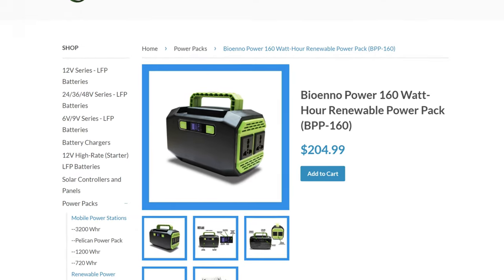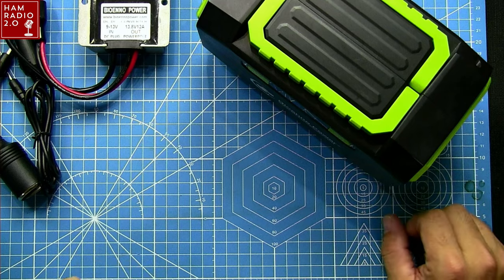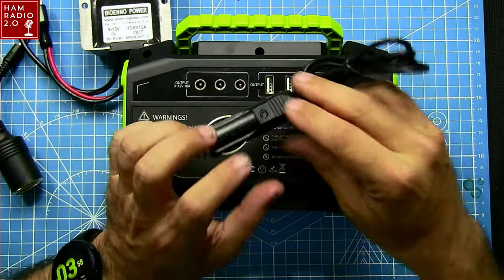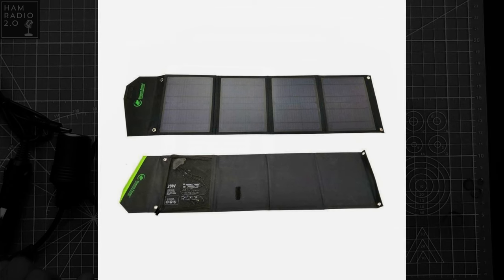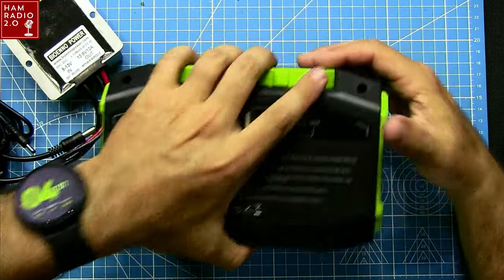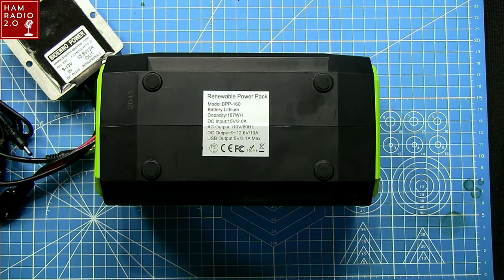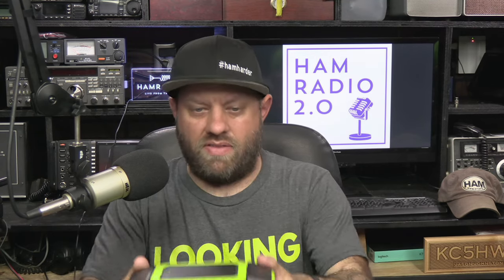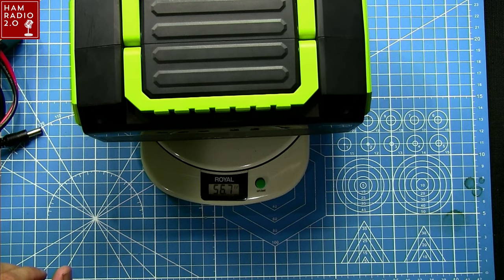Bioenno Power 160 Watt-Hour Renewable Power Pack | Solar Generator, Off-Grid Power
The BPP-160 from Bioenno is a 160 Watt-Hour Power Pack / Solar Generator that will give you AC and DC power when you are away from grid power, and has a built-in solar charge controller so that you can connect a solar panel directly to it.  Take a look at the video and let me know your comments below!